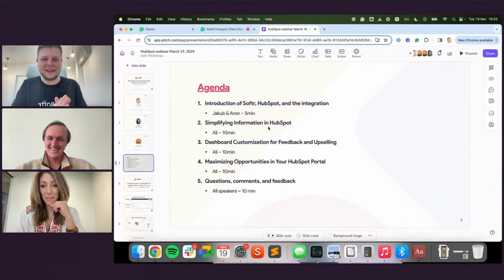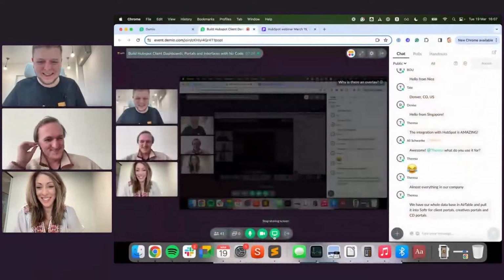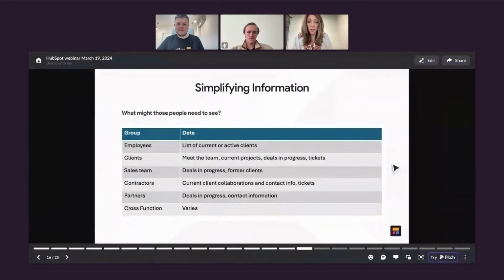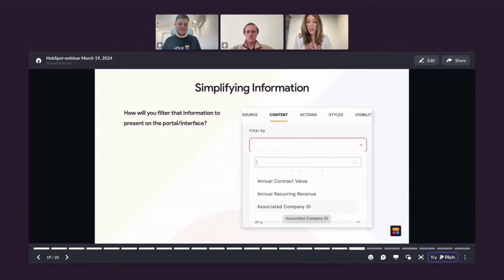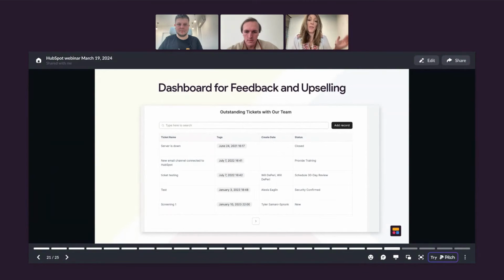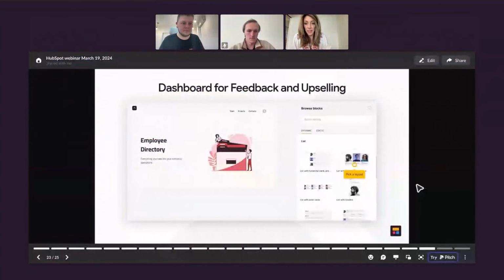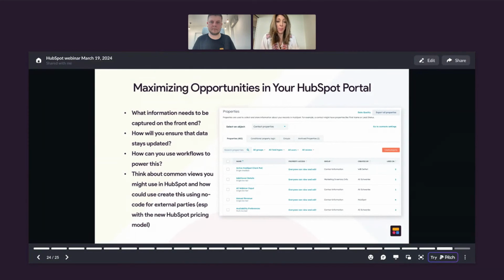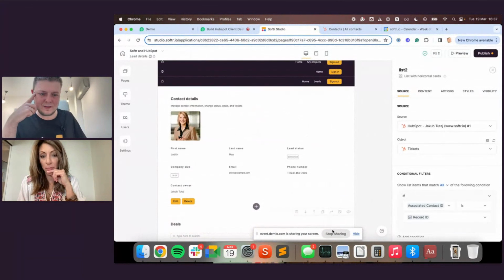Build Hubspot Client Dashboards, Portals and Interfaces with No Code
Watch the recap of our insightful live build session with Ali Schwanke, platinum HubSpot Solutions partner and founder of Simple Strat, and Aron Gosselin, Strategic Partnerships Manager at HubSpot.

Ali will guide you through easy steps to share and manage Hubspot information with your clients and teams through custom dashboards, portals, and interfaces without coding.
You’ll learn how to:
1. Create simple interfaces for sharing Hubspot data with external audiences
2. Build a feedback dashboard to gather valuable input from clients and partners
3. Customize a portal to tailor your client’s experience to their needs